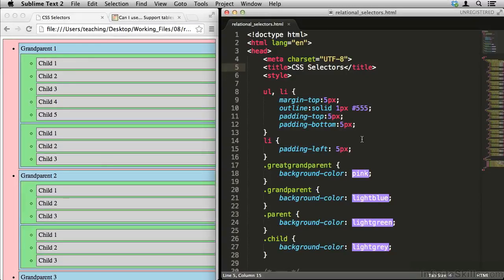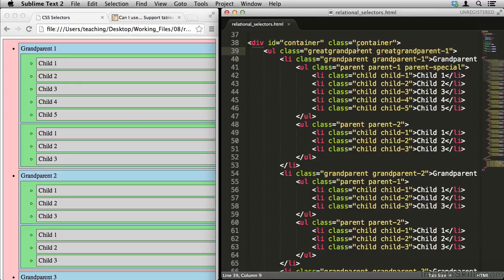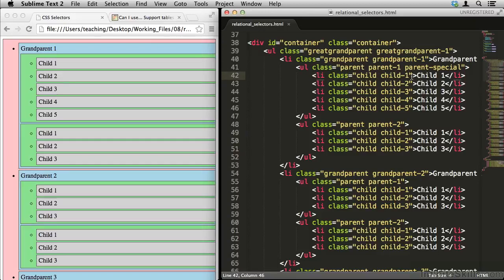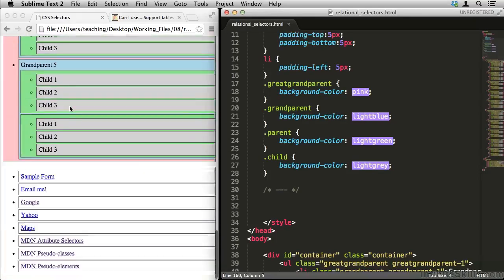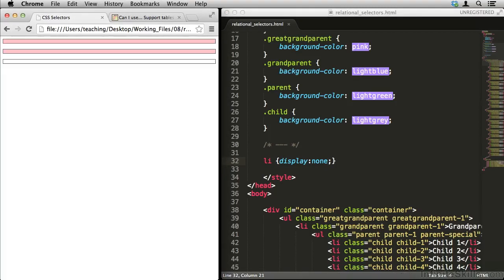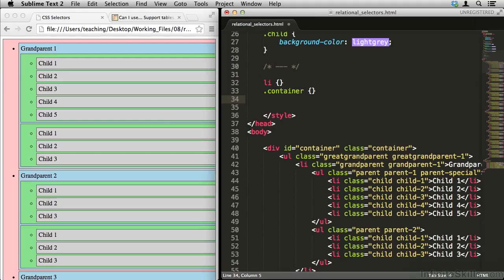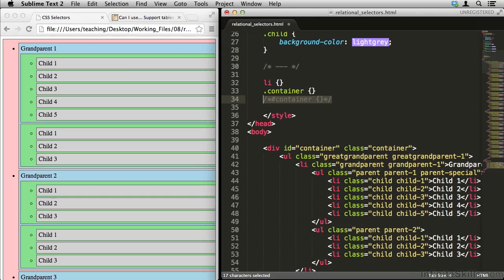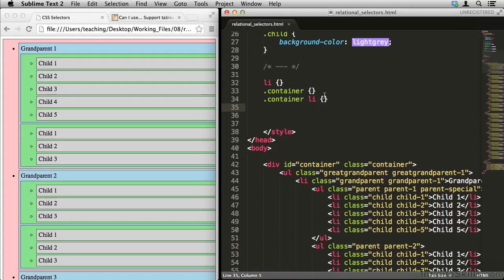111 review of current selectors